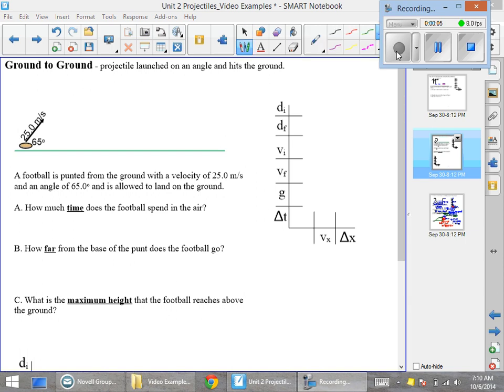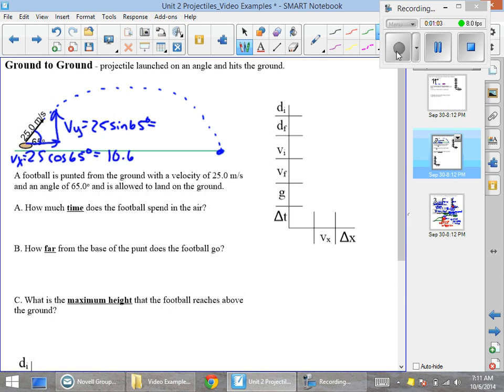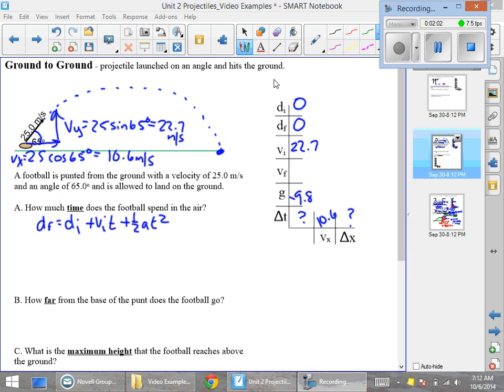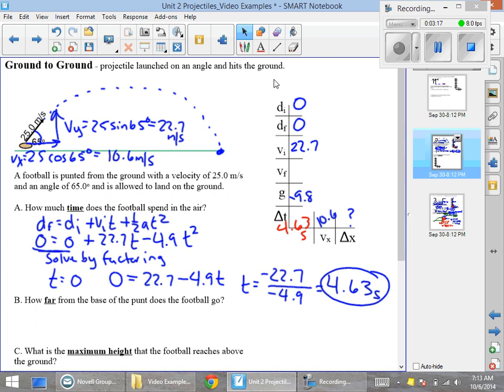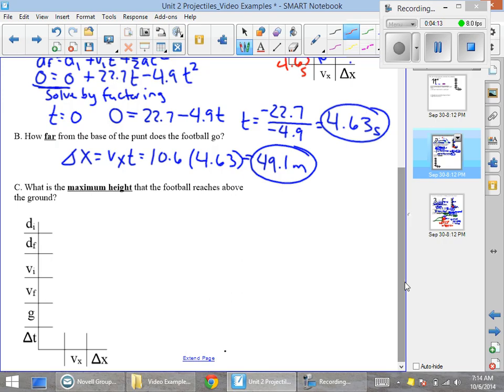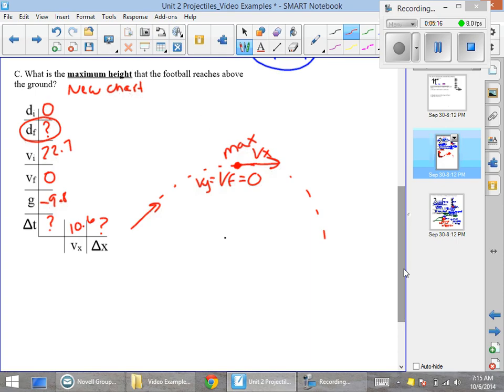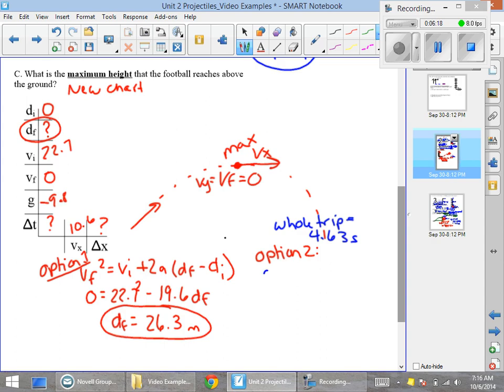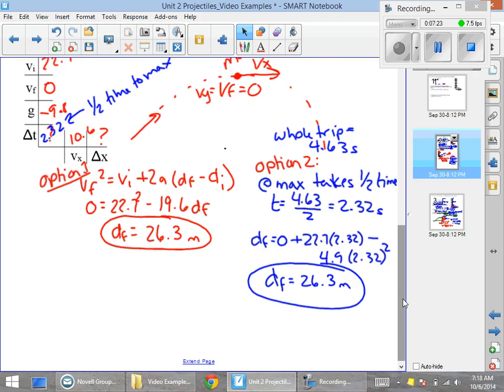Ground to Ground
Example of how to solve a gound to ground projectile problem